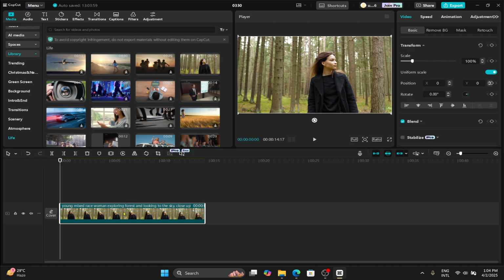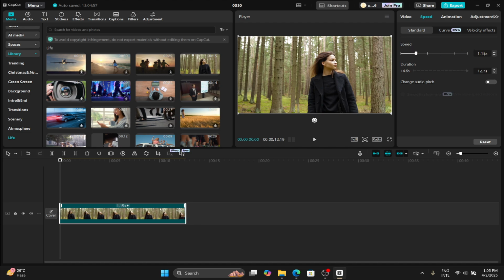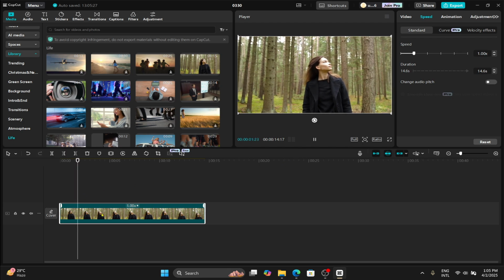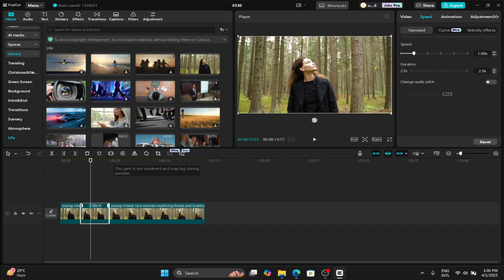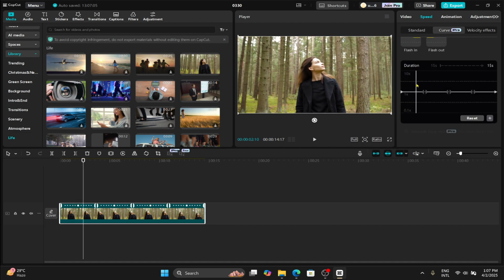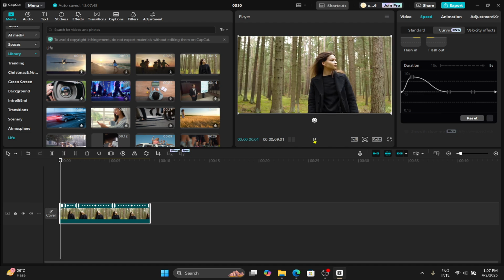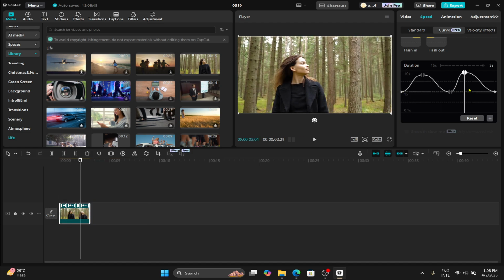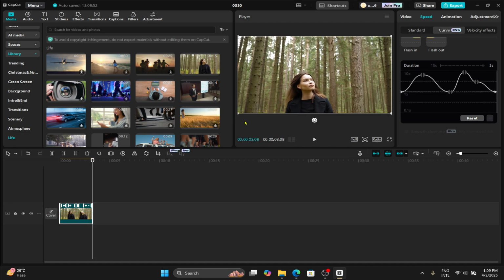How to Speed Up Videos in CapCut (Easy & Fast Tutorial)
Want to speed up your videos in CapCut? 🚀 In this quick and easy tutorial, I'll show you how to adjust the speed of your clips to create smooth fast-forward effects. Whether you're making a time-lapse or just want to speed up your footage, this guide has got you covered!

🔹 Topics Covered:
✔️ How to increase video speed in CapCut
✔️ Using the normal and curve speed options
✔️ Tips for smooth and professional edits

👉 Watch till the end for bonus editing tips!